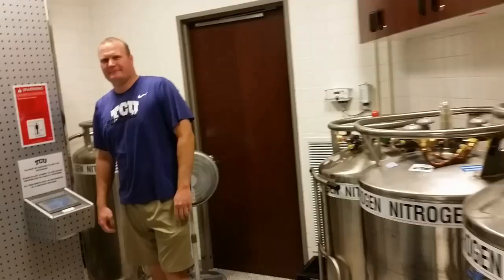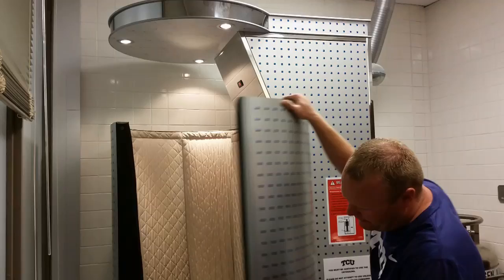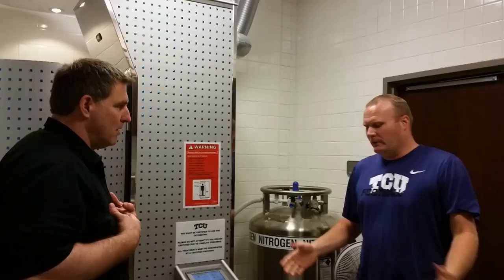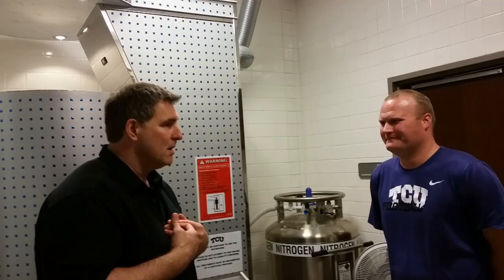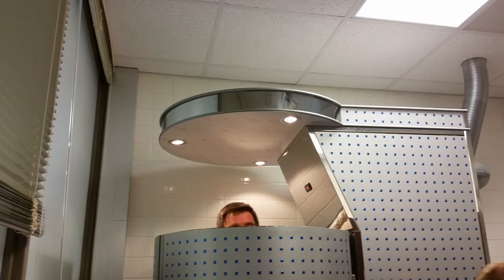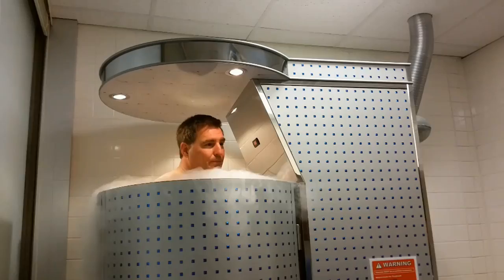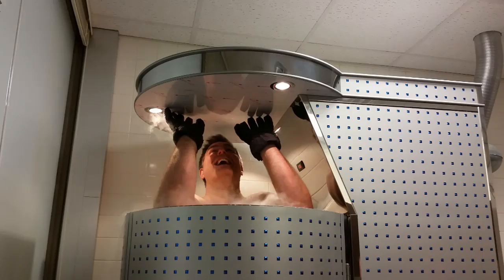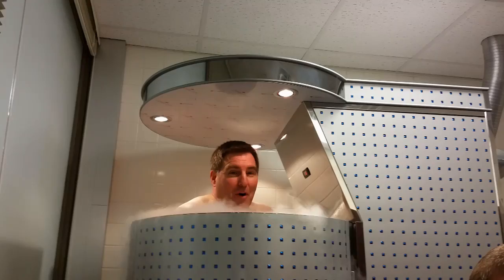TCU Cryo-Sauna, -240 degrees!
ESPN's Trevor Matich becomes an iceberg at -240 degrees in TCU's Cryo-Sauna.